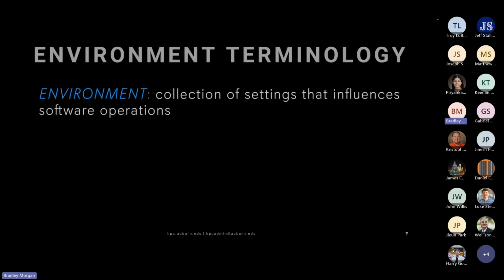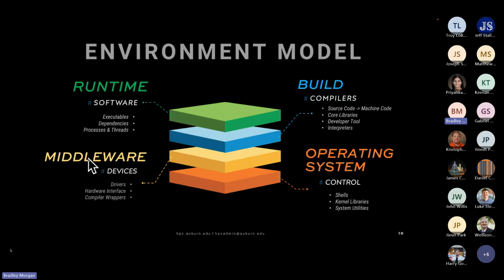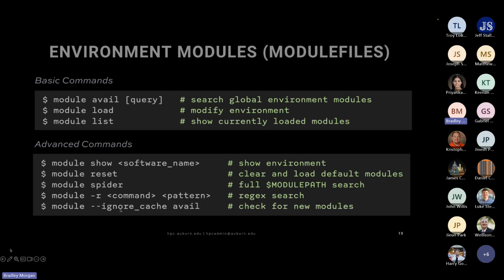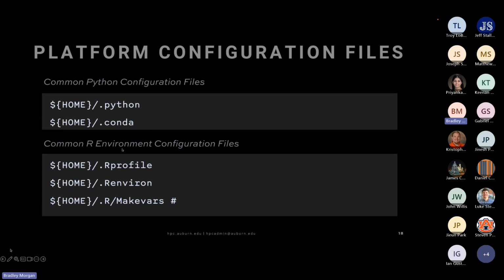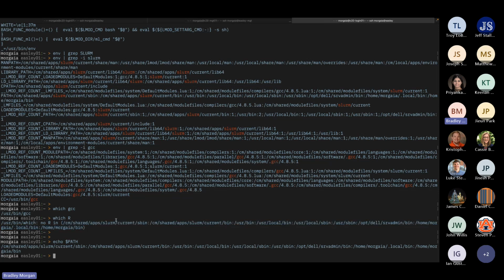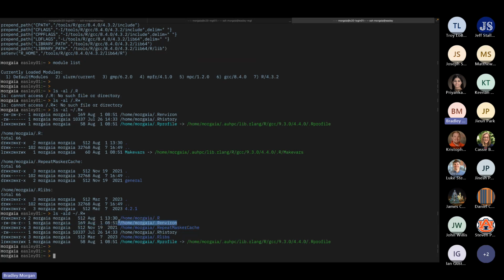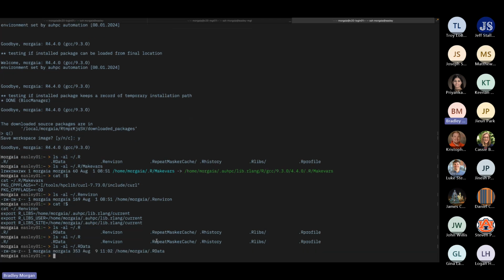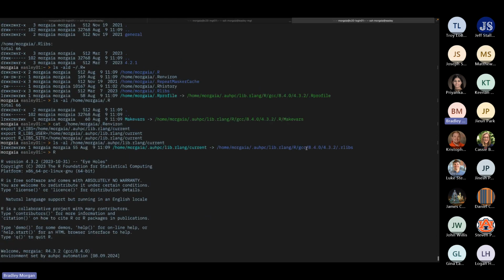AUHPC Workshop Cluster Environments Automation with R 20240809 100219 Meeting Recording